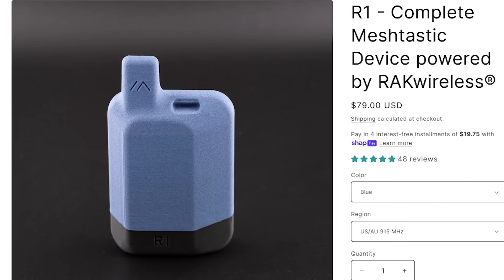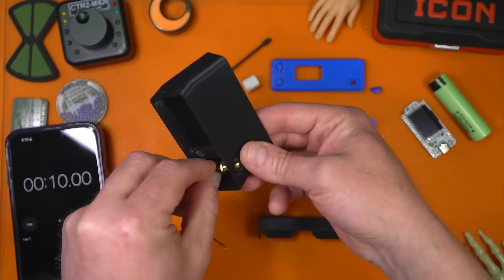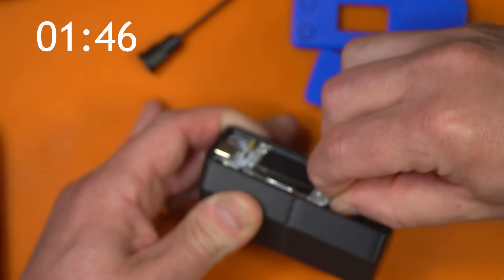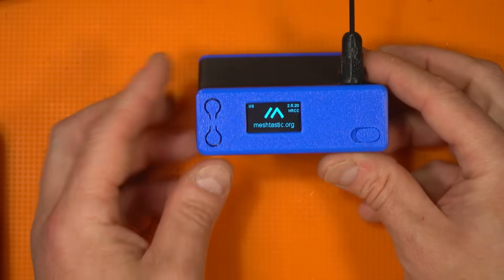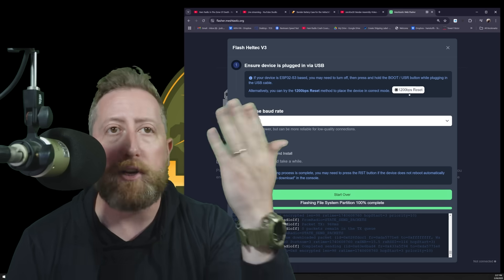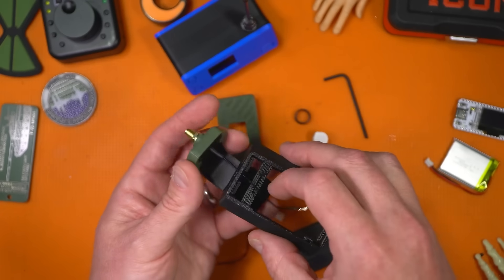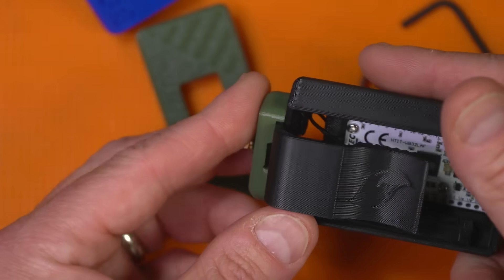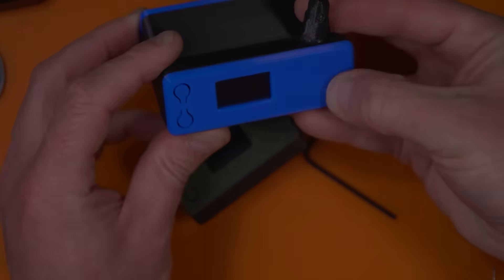Sub-$60.00 Meshtastic Nodes! ZeroFox3D Bender & Nibler!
Checking out two of the options from ZeroFox3d These ingenious kits get your Meshtastic nodes on the air quickly and cheaply when you add your Heltec V3 devices.
Recommended Heltec V3 unit
Recommended 18650 Battery